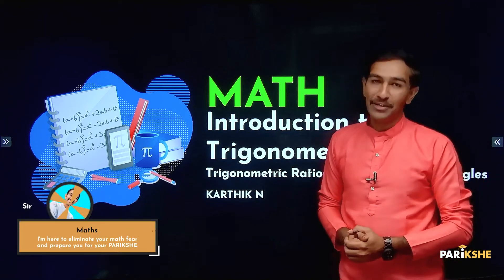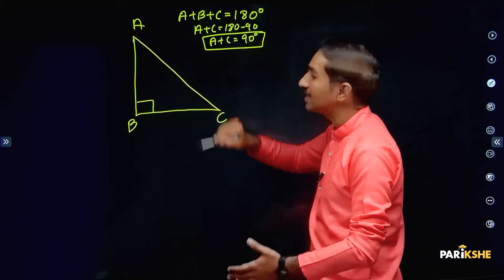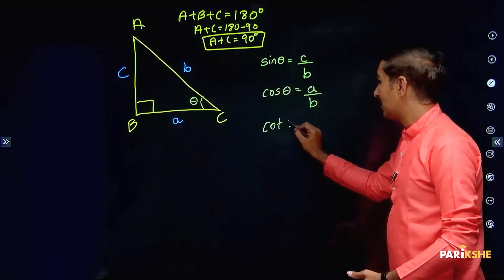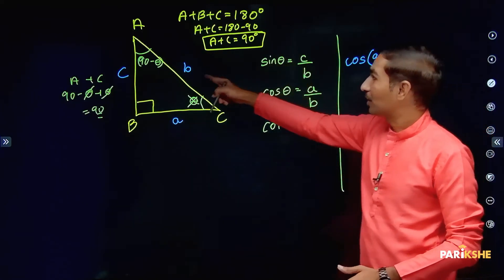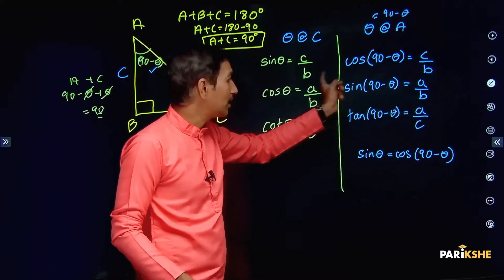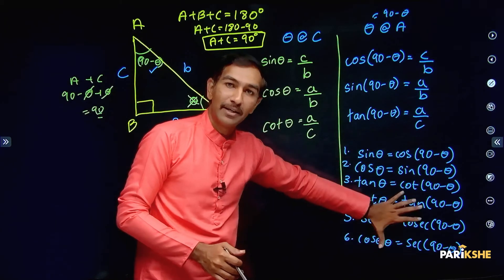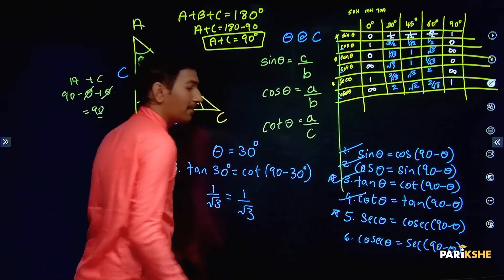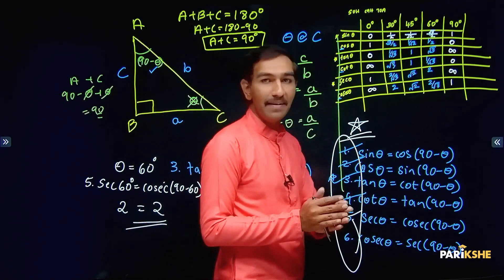Introduction to Trigonometry - 06 | T-Ratios of Complementary angles SSLC | Class 10 | in ಕನ್ನಡ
In this video, Karthik Sir solves T-Ratios of Complementary angles, from the chapter Introduction to Trigonometry The explanation in this video is in Kannada. It is helpful for both English medium and Kannada medium students preparing for the Class 10 Karnataka SSLC Exams (KSEAB/KSEEB). It is also helpful for any student preparing for CBSE Xth standard exam, who understands Kannada.